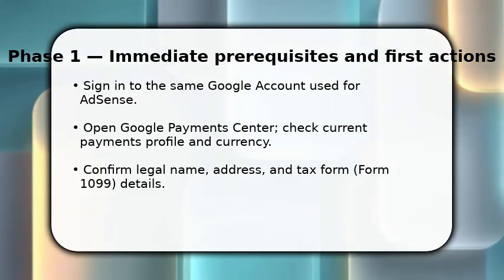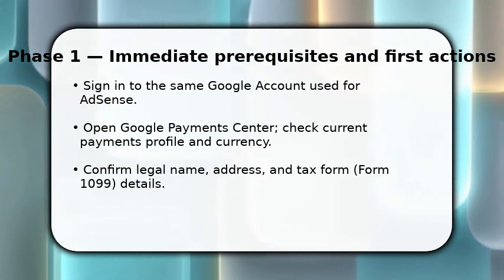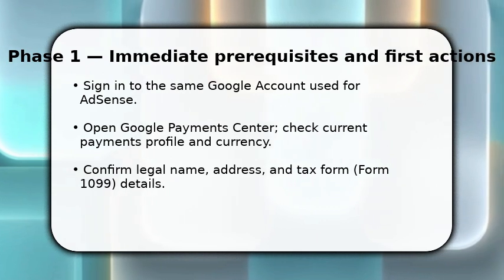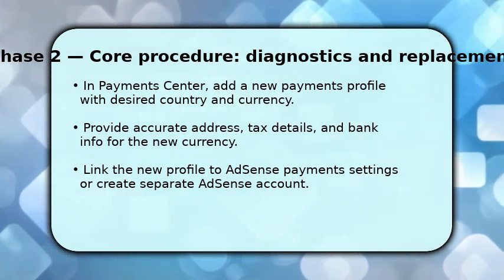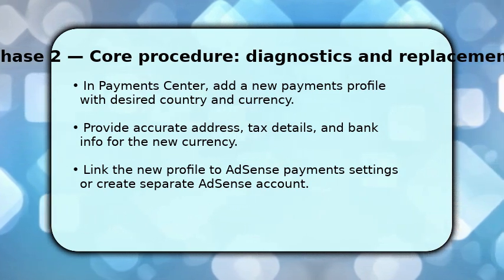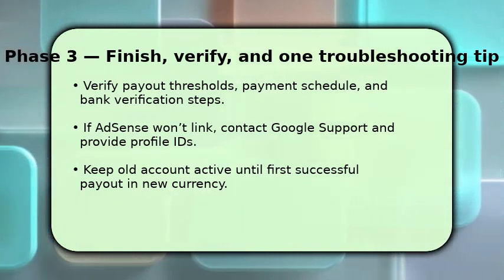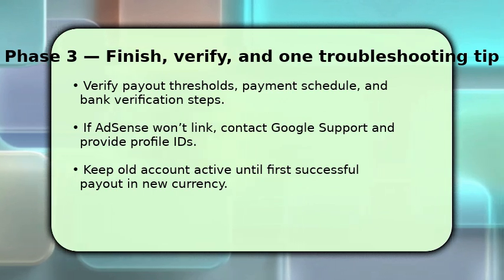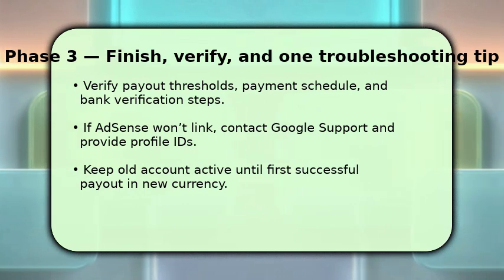How to Change Adsense Currency - Step by Step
How to Change Adsense Currency - Step by Step | 🔒 Surfshark VPN Deal — Stay private and secure. $1.99/mo + 3 Months Free ▸

Learn the detailed process of changing your AdSense currency in this comprehensive guide. We'll walk you through each step, ensthy tips to ensure a smooth transition and how to manage potential issues along the way.

change AdSense currency, AdSense account settings, currency conversion for Google ad revenue, managing multiple currencies in AdSense, Google AdSense internationalization